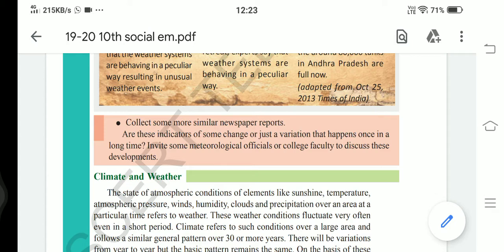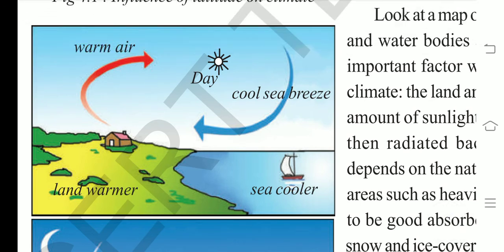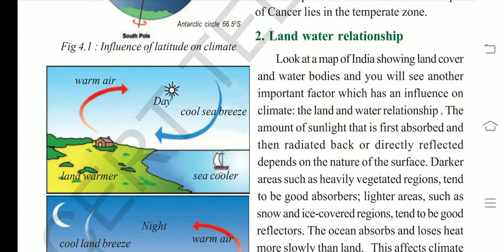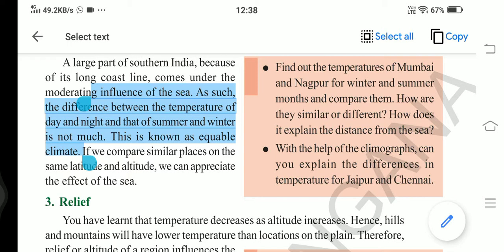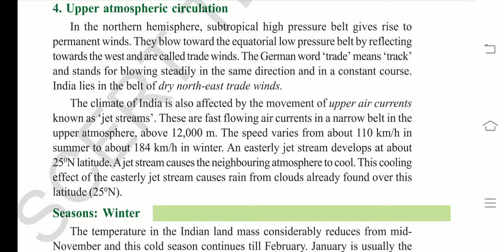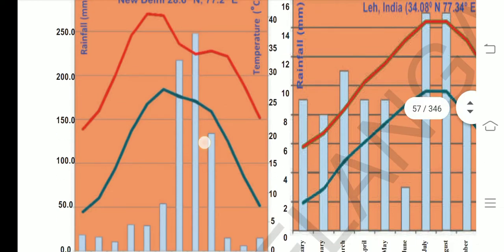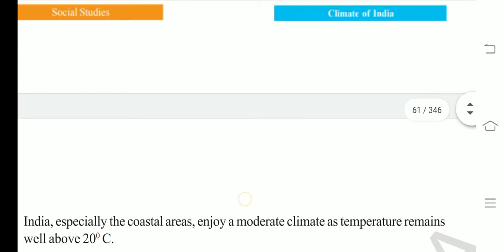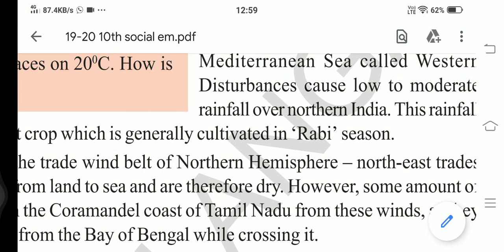Ssc social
Factors-climate